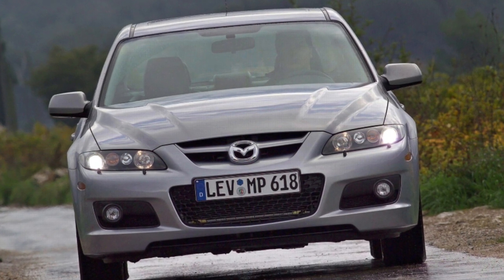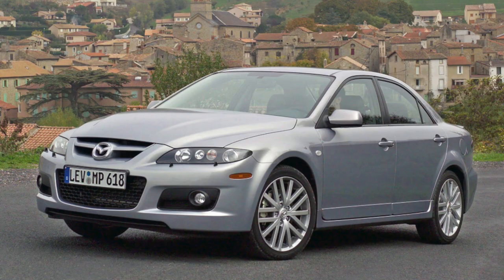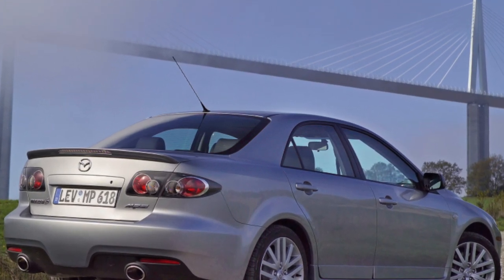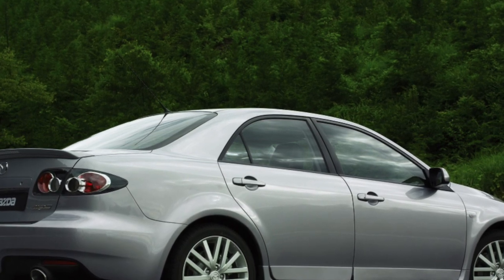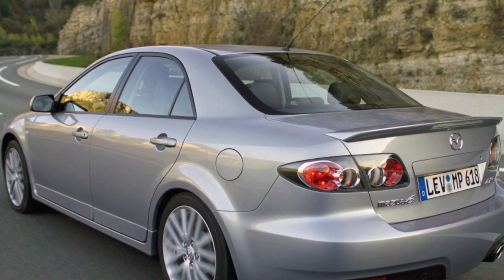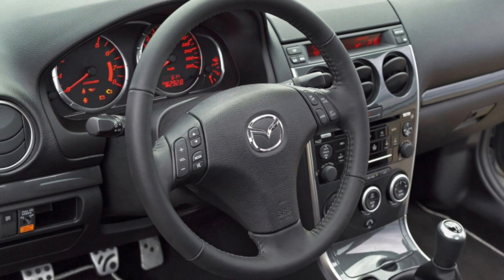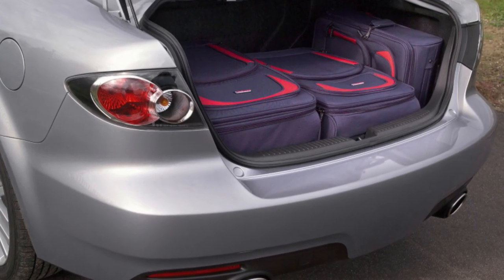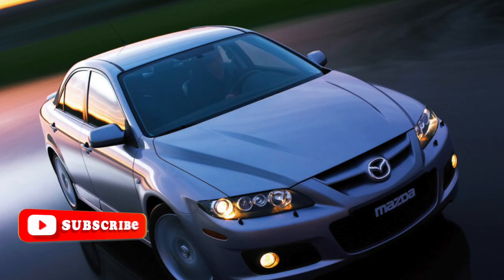What are the most common problems with a used Mazda6 GG?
Used Mazda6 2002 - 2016 review.
What should I look for in a used Mazda 6 GG?